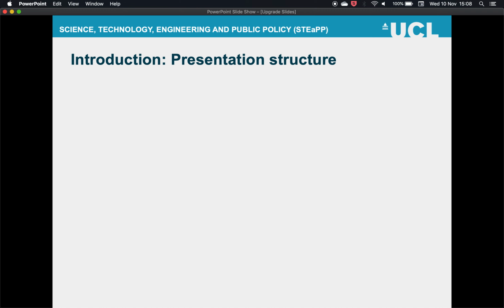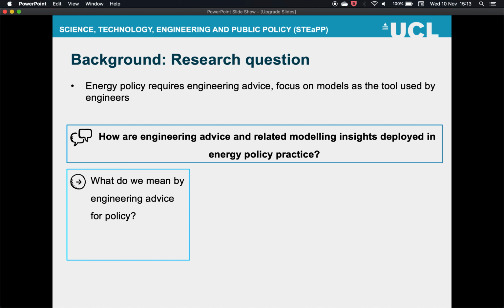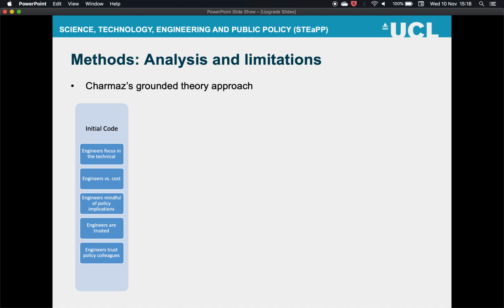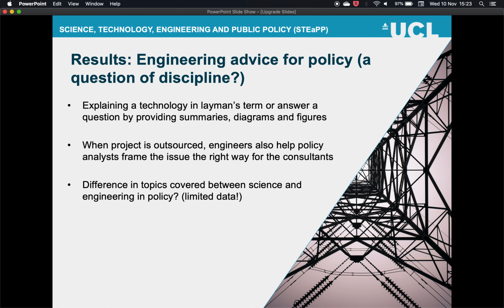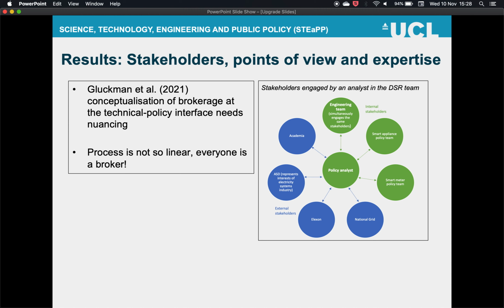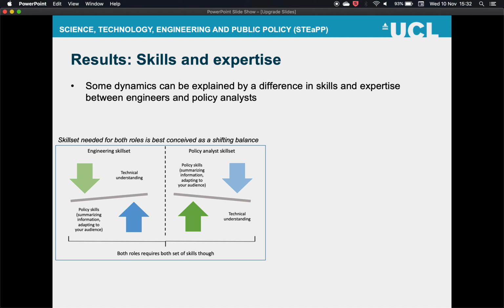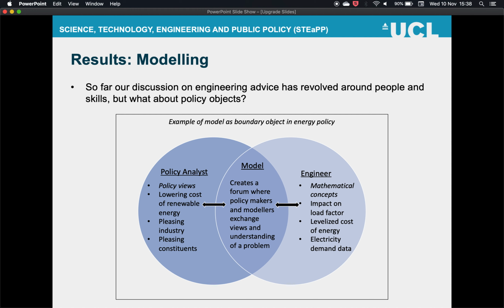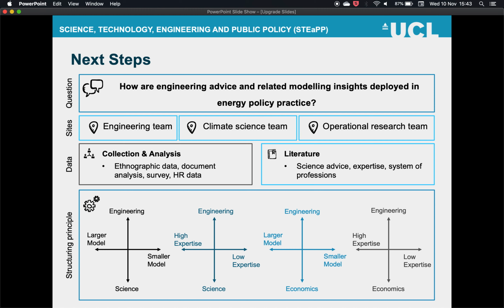Engineering advice for energy policy: BEIS pilot study - Laurent Lioté, PhD Candidate, UCL STEaPP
This video covers the results of Laurent Lioté's fieldwork at BEIS from January to May 2021. Through ethnographic research and analytical methods, he looks at how engineering advice and modelling insights are deployed in energy policy practice. The presentation concludes by looking at how these results fit and contribute to the science advice and expertise in policy literature.